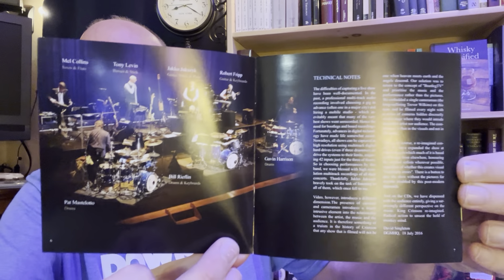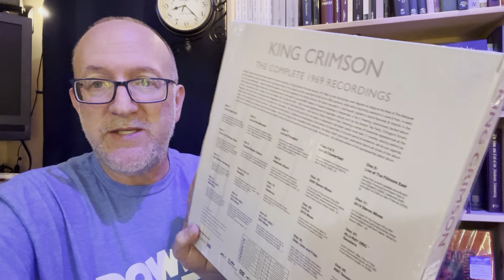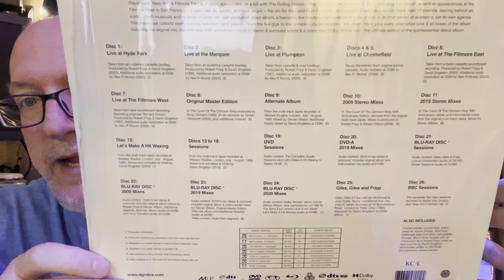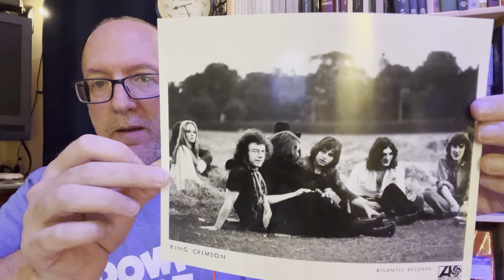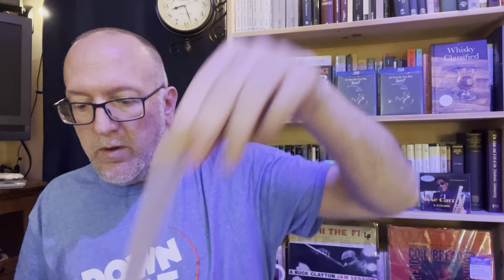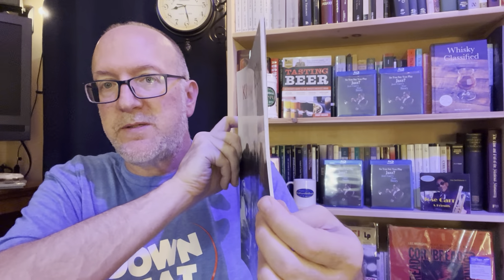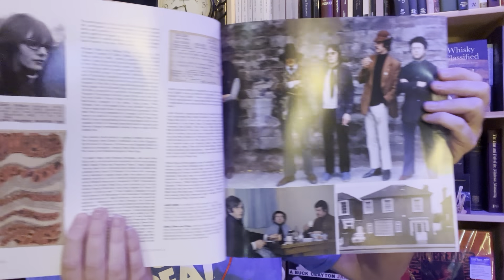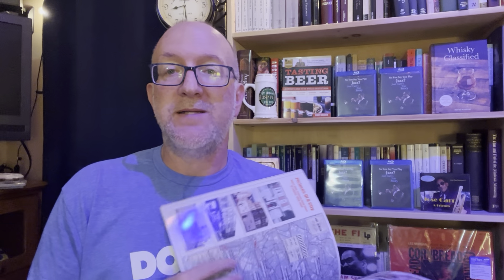King Crimson: The Complete 1969 Recordings Unboxing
Take a look at this massive box set from King Crimson! This box contains  20 CDs, 2 DVDs, and 4 Blu-Ray Discs as well as a poster, press kit, and book. The discs contain live and studio sessions including multiple mixes spanning their first studio album period, 'In the Court of the Crimson King'.